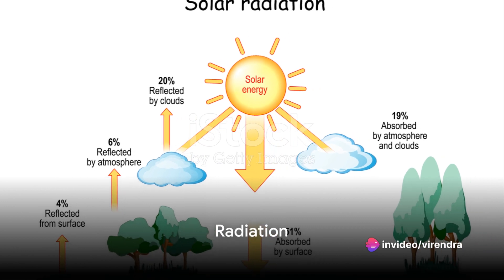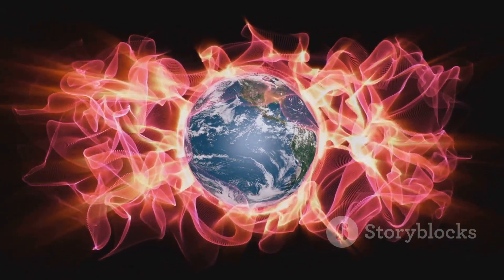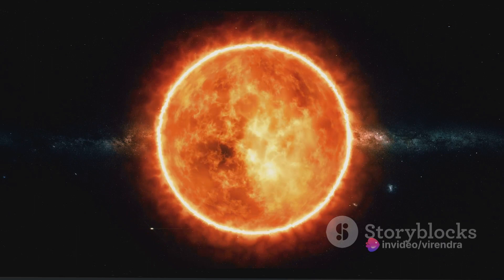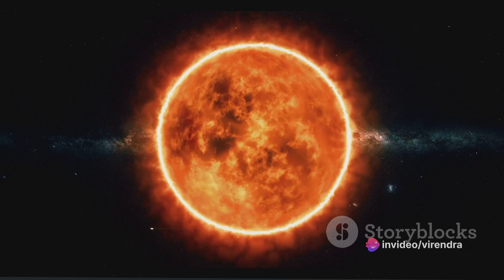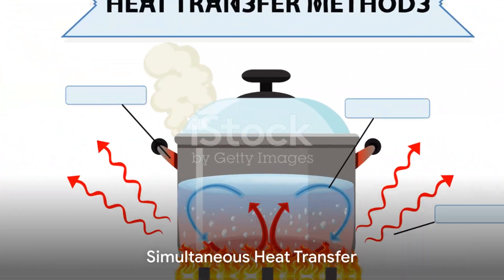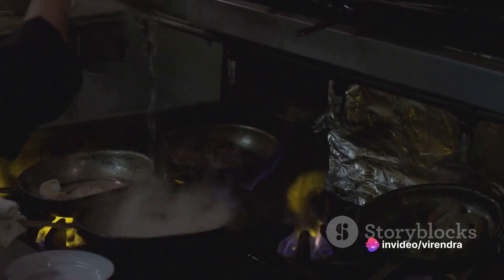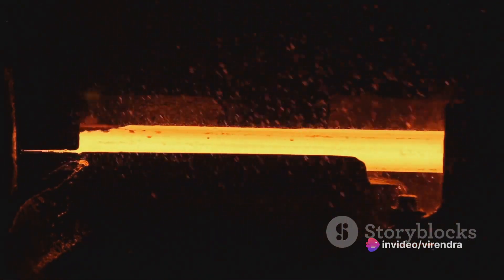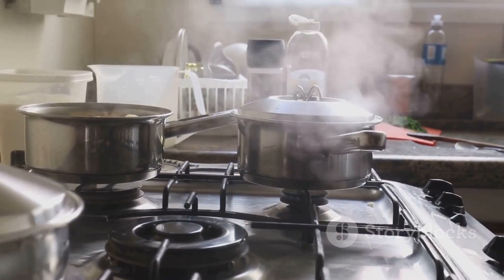Modes of Heat Transfer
Difference between different modes of heat Transfer